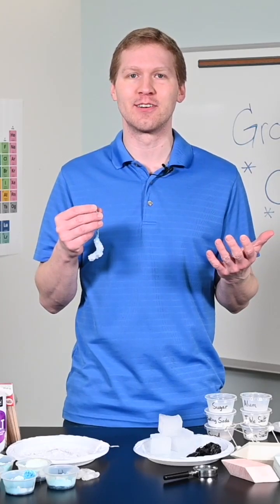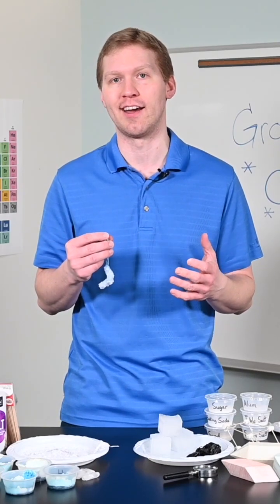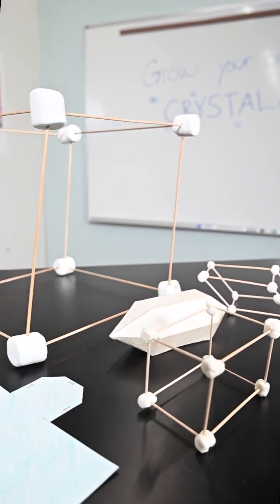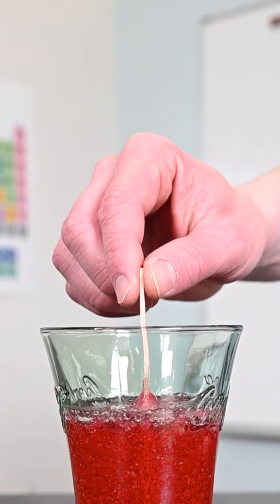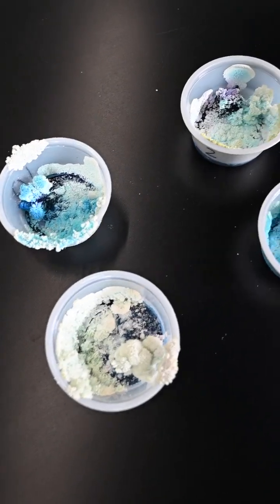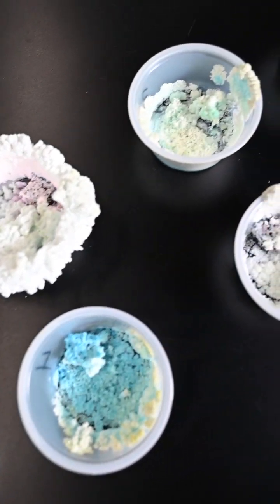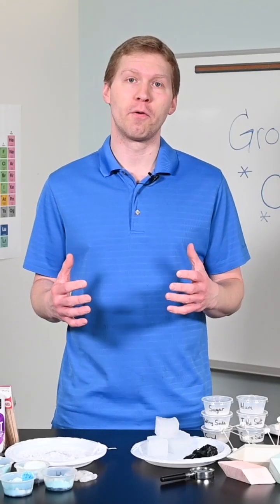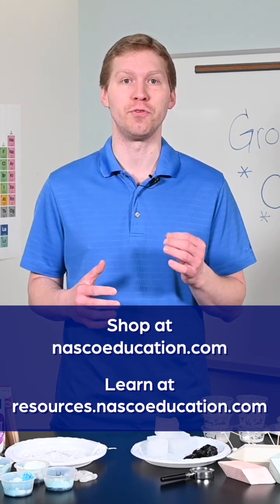Quick chemistry: Grow your own crystals!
Do your students know that they can create their own crystals? Try these fun and simple experiments to create a variety of crystals and explore chemical reactions.

Get an activity guide and supplies for 24 students in one convenient kit